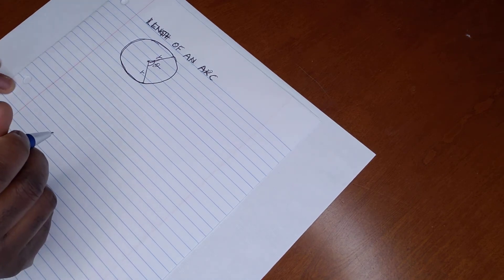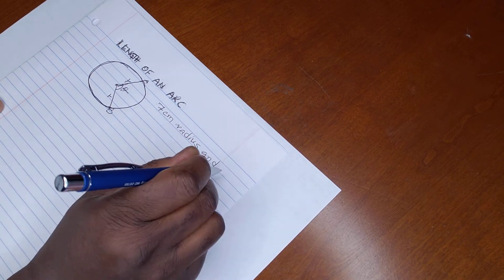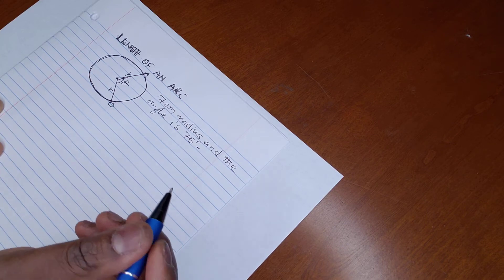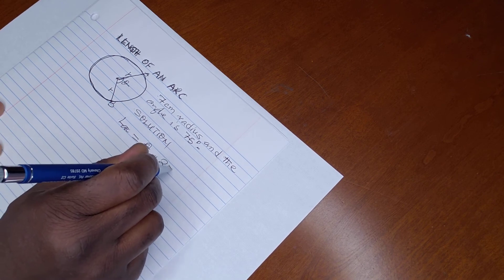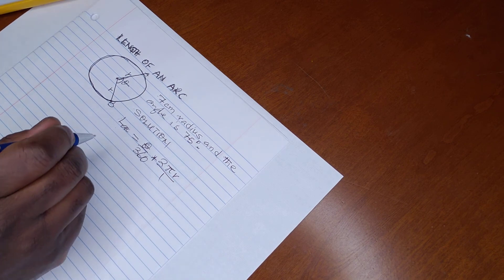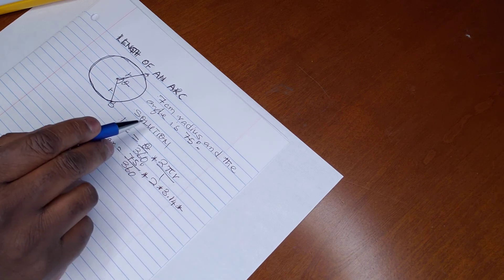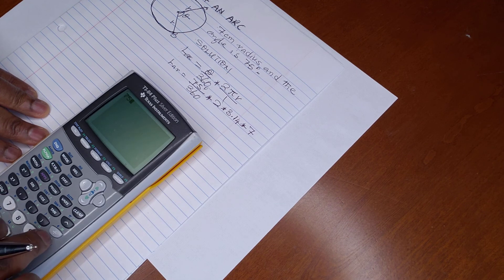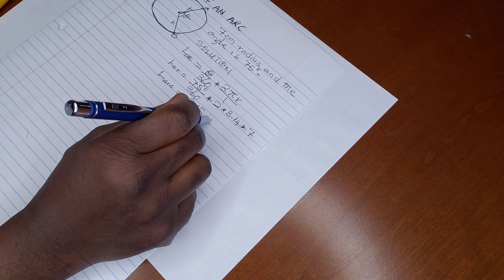Arc Length.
Length of an Arc of a circle.
OBJECTIVE:
Understand how to determine the Arc Length if the Radius and the Angle made by two Radii are given?